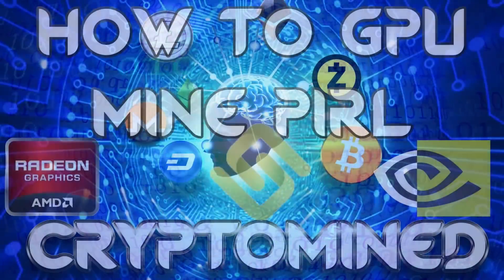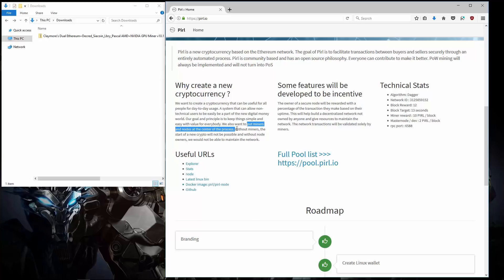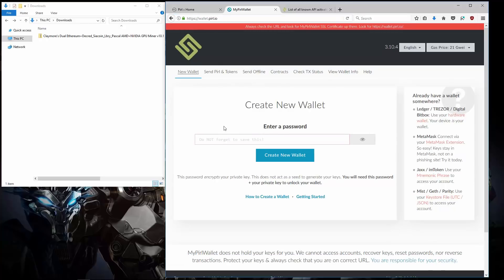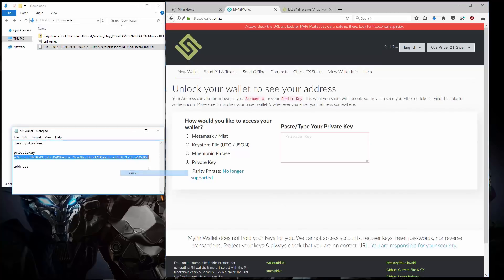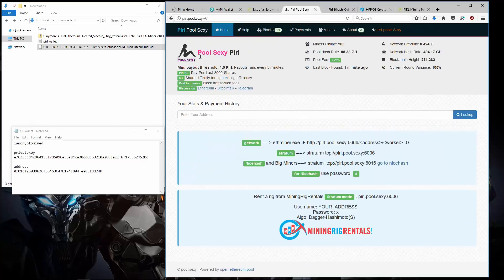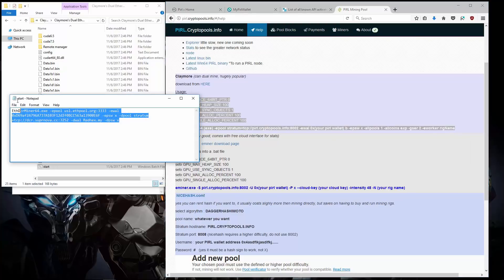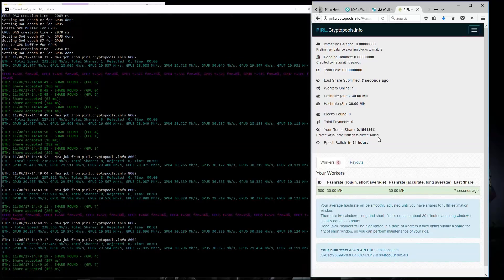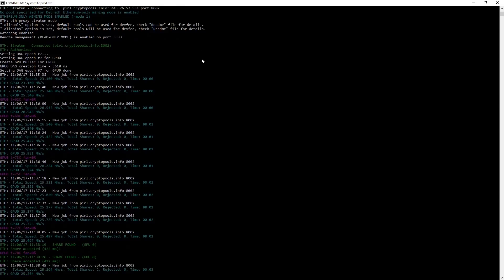How To Mine PIRL with AMD & NVIDIA GPU Ethash Ethereum Algorithm Mining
I have switched over an am now mining PIRL with my AMD GPU's.

AMD GPUs for Mining

VEGA 64

Sapphire Radeon RX VEGA 64 8GB  LIMITED EDITION

Sapphire Radeon RX VEGA 64 8GB HBM2

XFX Radeon Rx Vega 64 8GB

Gigabyte GV-RXVEGA64-8GD-B AMD Radeon RX VEGA 64 8G

VEGA 56

Sapphire Radeon RX VEGA 56 8G

MSI RVEGA568 Radeon RX Vega 56 8GB

Gigabyte Radeon RX VEGA 56 8G

RX570 4GB

ASUS ROG Strix Radeon RX 570 O4G Gaming OC Edition

PowerColor AMD ATI Radeon PCI-E RX 570 Red Devil 4 GB

SAPPHIRE Radeon RX 580 NITRO+ 4 GB

RX580 8GB

MSI VGA Graphic Cards RX 580 GAMING X 8G

XFX GTS XXX Edition RX 580 8GB OC+

XFX GTS Black Edition RX 580 8GB OC+

Sapphire 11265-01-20G Radeon NITRO+ RX 580 8GB

Sapphire Radeon NITRO+ RX 580 8GB Limited Edition

PowerColor AMD ATI Radeon PCI-E RX 580 Red Dragon 8 GB

Nvidia GPUs for mining

GTX 1060 6G

ASUS GeForce GTX 1060 6GB Dual-fan OC Edition

ASUS GeForce GTX 1060 6GB ROG STRIX

ZOTAC GeForce GTX 1060 AMP Edition

MSI Graphics Card G1060GX6SC GTX 1060 GAMING 6G

Gigabyte AORUS GeForce GTX 1060 6G

Gigabyte Nvidia GeForce GTX 1060 G1 Gaming 6G

EVGA Geforce GTX 1070 GAMING ACX 3.0 black Edition

EVGA GeForce GTX 1070 FTW GAMING ACX 3.0

ZOTAC GeForce GTX 1070 Mini 8GB

Zotac NVIDIA GeForce GTX 1070 AMP Extreme 8GB

MSI Gaming GeForce GTX 1070 8GB

Gigabyte GeForce GTX 1070 WINDFORCE OC 8G

Gigabyte GeForce GTX 1070 G1 Gaming

ASUS GeForce GTX 1070 8GB ROG STRIX Graphic Card

GTX 1080TI

ZOTAC GeForce GTX 1080 Ti AMP Extreme 11GB

Gigabyte AORUS GeForce GTX 1080 Ti 11GB

MSI GTX 1080 TI GAMING X Video Graphic Cards

EVGA GeForce GTX 1080 Ti SC Black Edition

Follow me and Thumb me up on Steemit!

Bitcoin
12hKQ99t9eiLV2D2C6K9bdYntdEVk46o3h

Litecoin
LTkDdmm9qXHNXpnc1FbnyhWFjqdNR4t4Xt

Dogecoin
DHGaiFJU442oKVnjnexkvRDwuX7pysXPF2

Dash
XtnRsdAHdAAGD4EshCDFpvwJqTWZvE2A2u

ZCash
t1goK66cPpVbiUsoi3httTTtmKz4d1kie4k

Ethereum
0x317732FA9E934018D2D0Dd7b5C8f8f320D6059D2